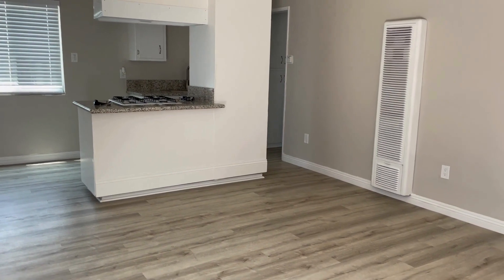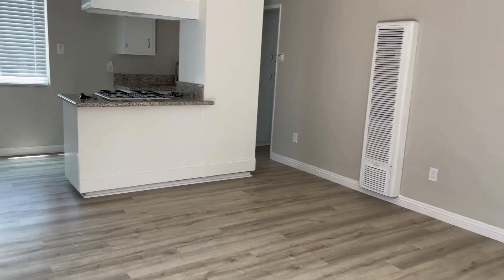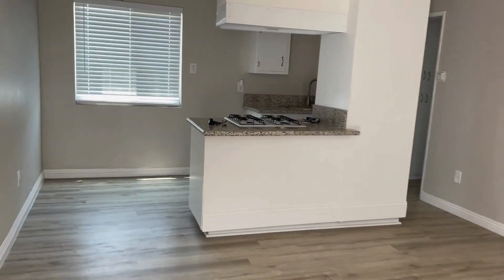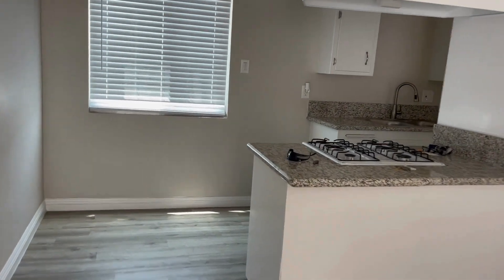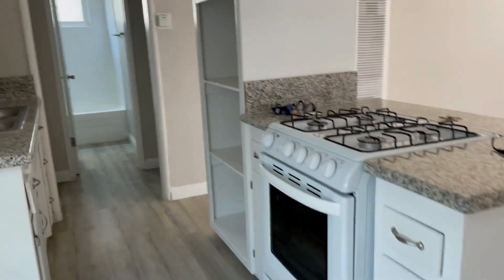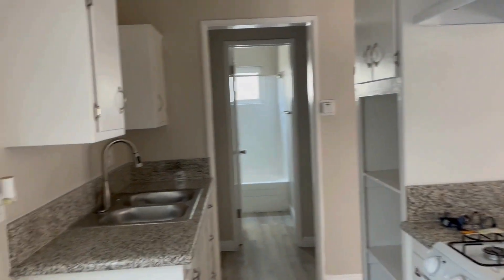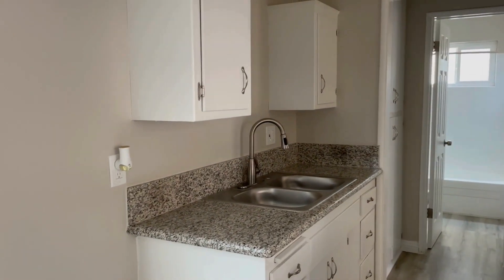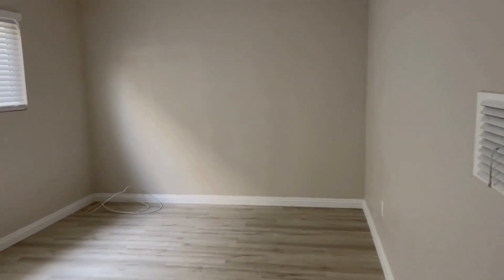Flower Post-Rehab Tour!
Join our Director of Operations Nancy De Leone as she tours through our finished rehab at Flower, one of the last in this building! We think the unit looks great!

Don't forget to hit like and follow to see more!